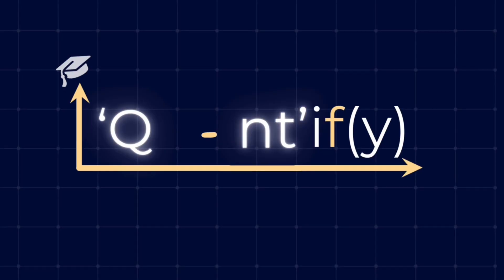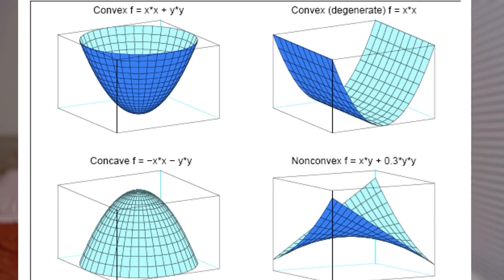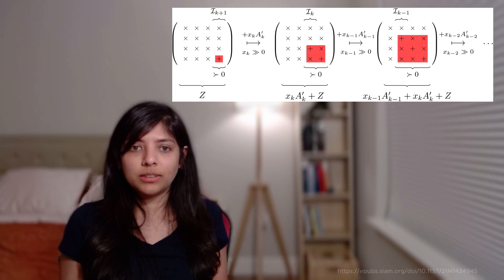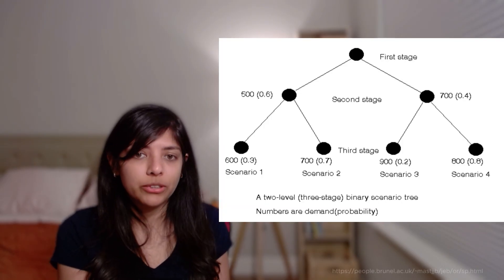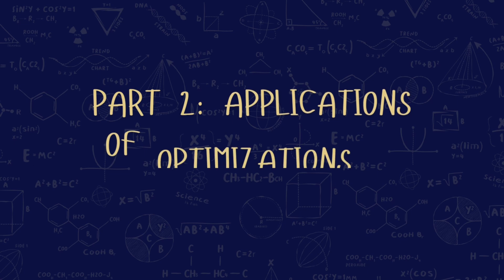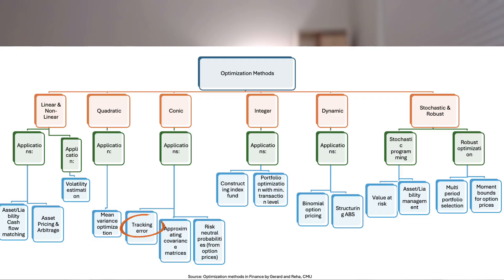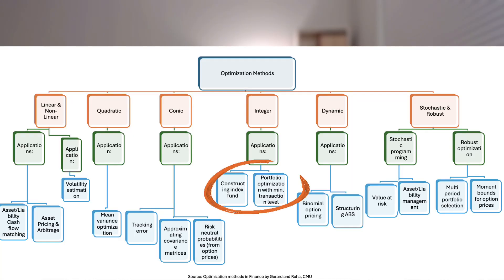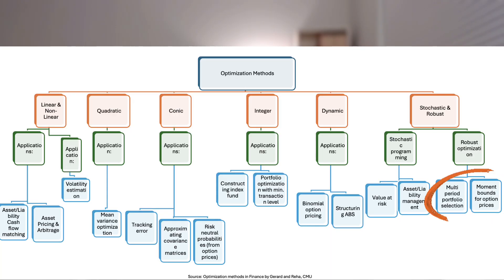Must know Optimization methods & applications in Quantitative Finance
What even is “optimization,” and why should bond investors care?
Optimization is simply the math of choosing the best decision (lowest cost, highest return, least risk) when you’ve got lots of possible choices and real‑world constraints. Eg: In bond finance that means answering questions like: Which mix of bonds exactly covers my future liabilities?

In this video I use super‑simple  analogies to demystify:

Linear Programming ↔ stacking Lego blocks to meet cash‑flows
Quadratic Programming ↔ balancing risk vs. return on a see‑saw
Conic & Semidefinite Programs ↔ staying inside a safety “ice‑cream cone” of volatility
Integer Programming ↔ picking whole bonds (no fractions!) like items in a shopping cart
Dynamic, Stochastic & Robust methods ↔ planning a road trip with weather forecasts or worst‑case detours
00:22: Simple Introduction to the different optimization methods
05:49: Applications of optimization methods in Finance on a high level

Based on Optimization methods in Finance by Gerard and Reha, CMU